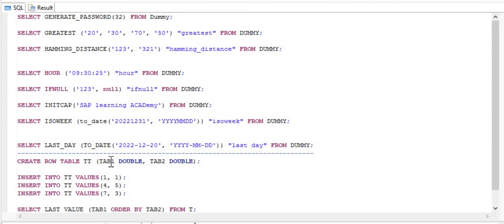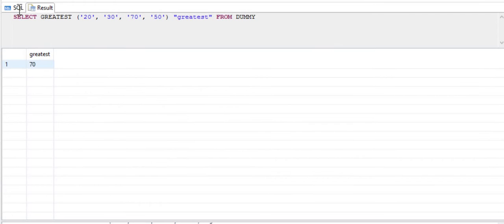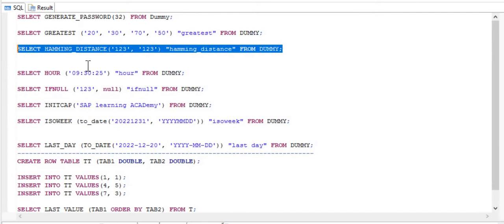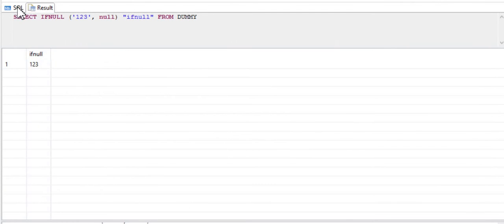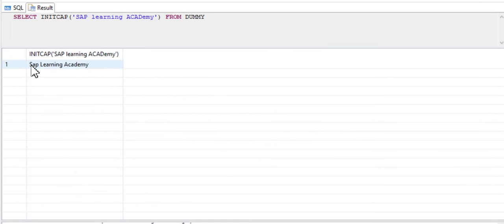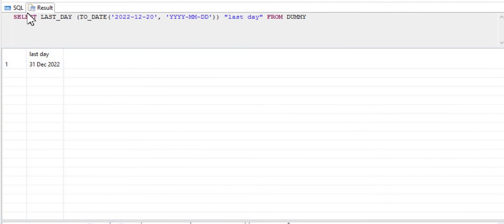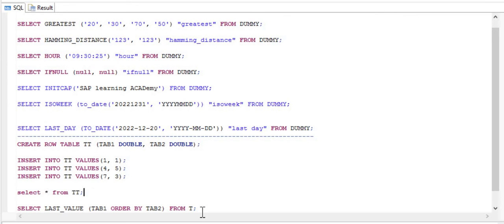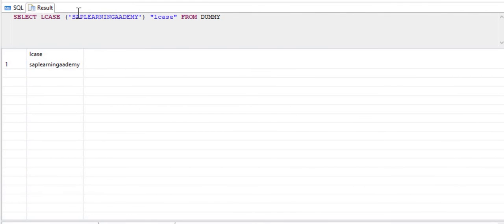SAP HANA SQL Function | Important SQL Function used in SAP HANA | SQL Function starts with G to L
SAP HANA SQL Function | Important SQL Function used in SAP HANA | SQL Function starts with C in SAP.

                                Watch Tutorial -